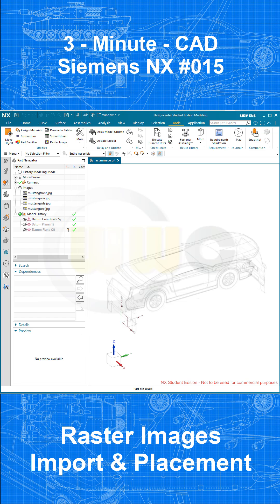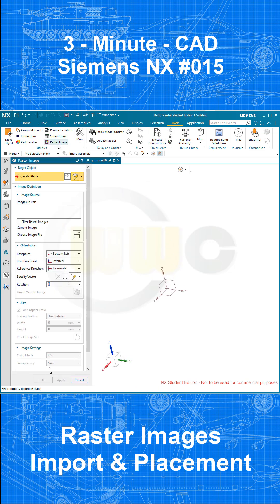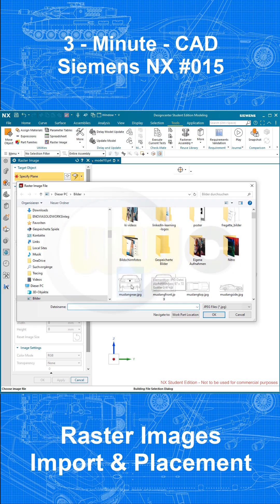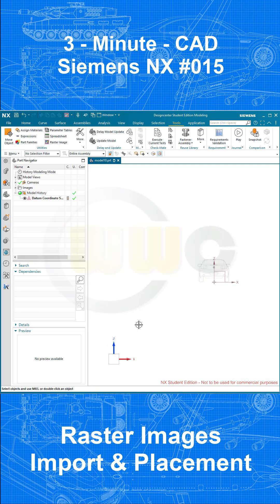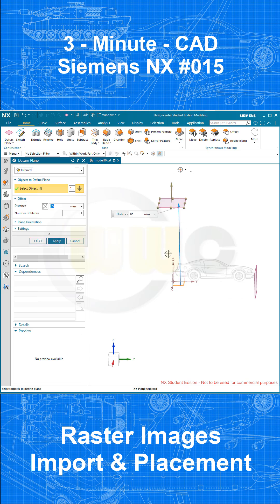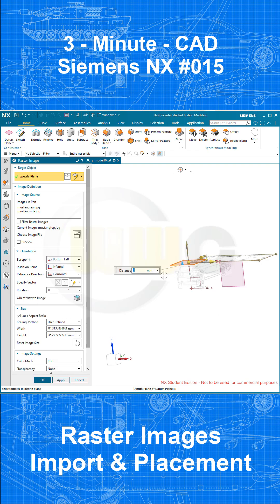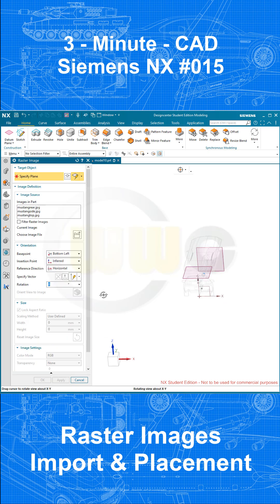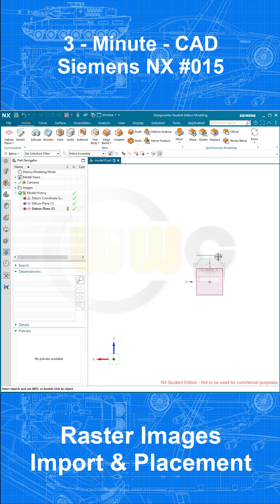3MC - Siemens NX #015 - Raster Images - Import & Placement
Quite easy and convenient in Siemens NX - Import and Placement of Raster Images - enjoy!

Catia v5
Part Design, Assembly & Drafting
Siemens NX
SolidWorks
Surface Modelling / Flächenkonstruktion
Onshape
Drafting / Zeichnungen